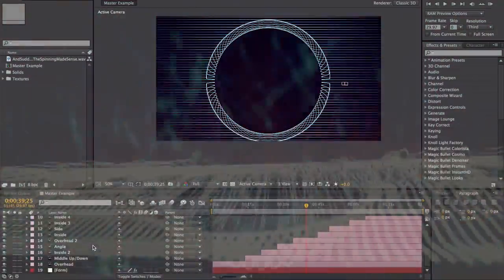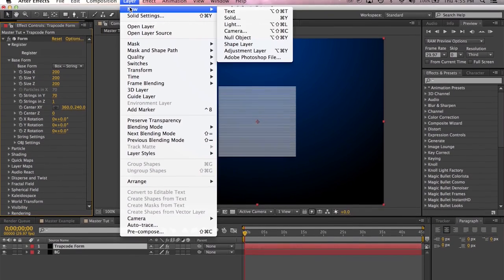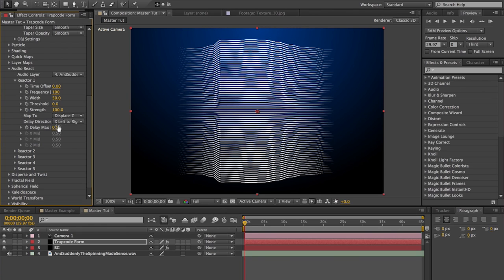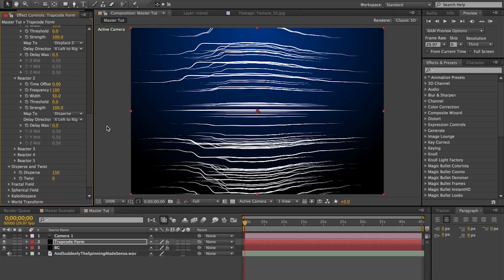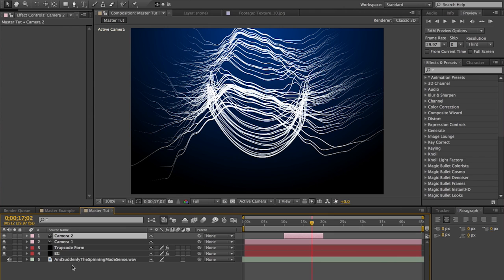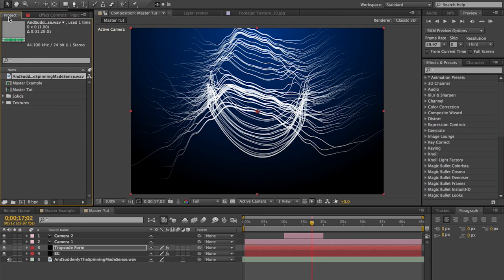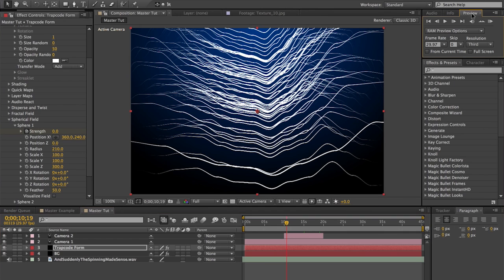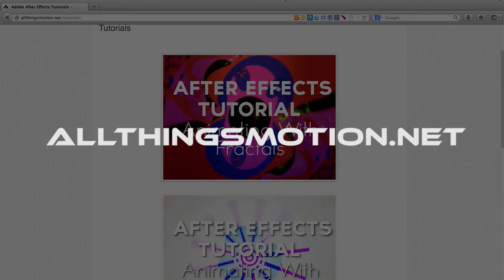(Free Tutorial) Audio Waveform Visualization in After Effects | Trapcode Form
Learn how to create a beautiful, dynamic audio waveform visualization in Adobe After Effects by using Trapcode Form.